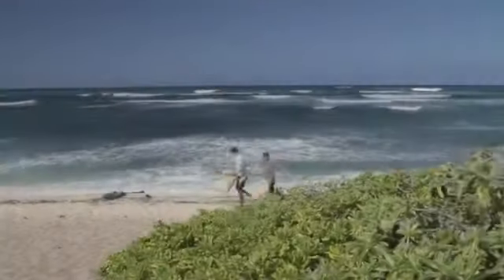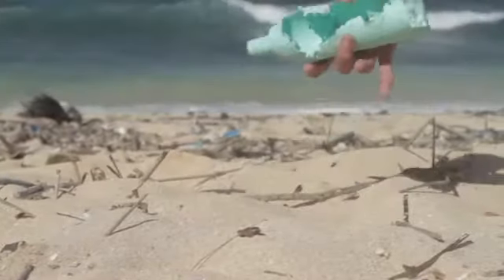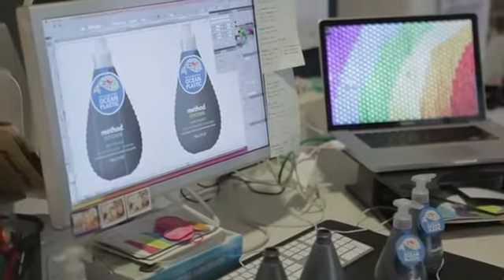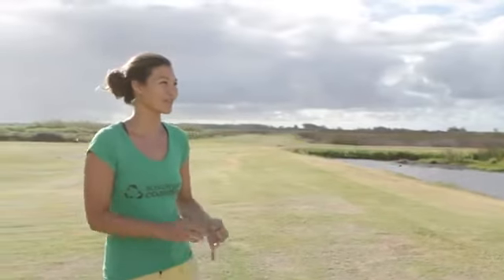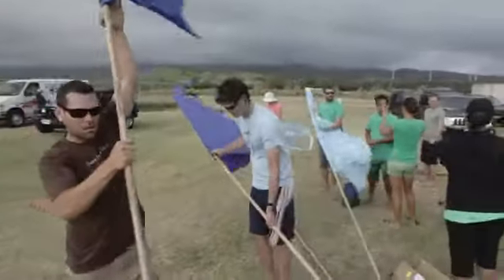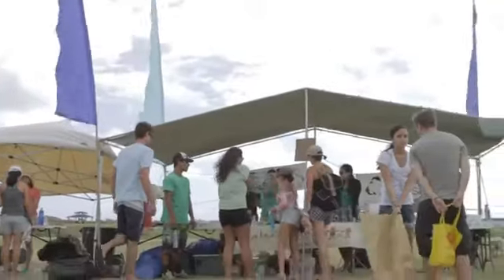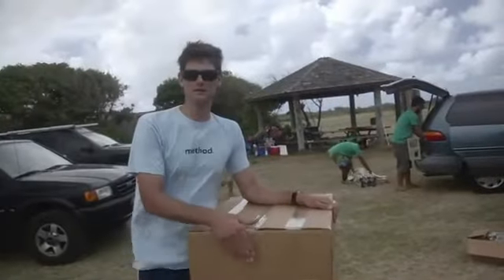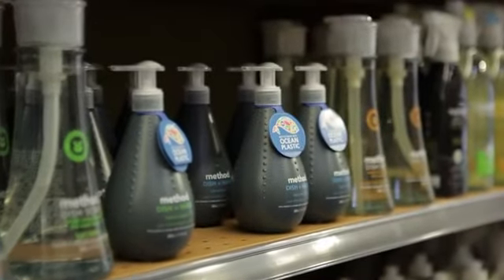美則 Method Hawaii- Ocean Plastic Project - YouTube#!.flv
美則拯救海洋手碗兩用清潔皂液的真實故事
瓶身是全球第一家以海洋回收塑料及資源回收塑料混合製成, 這樣的混合產生了獨特的灰色塑料.  研究創新是件美好的事.  想了解海洋塑膠污染的嚴重性及我們是如何的處理海洋塑料